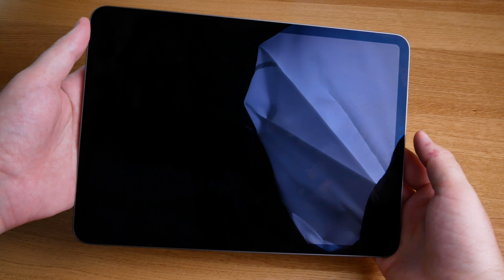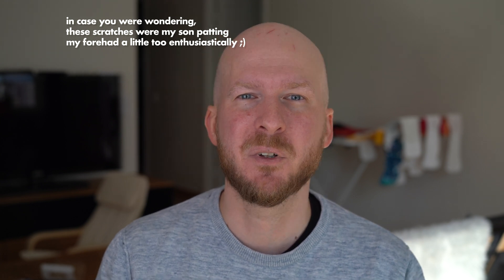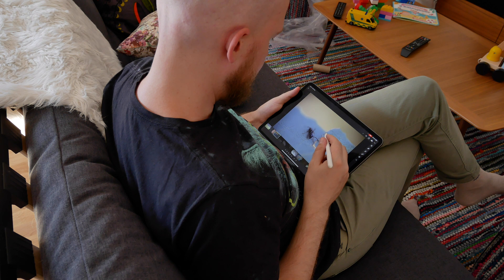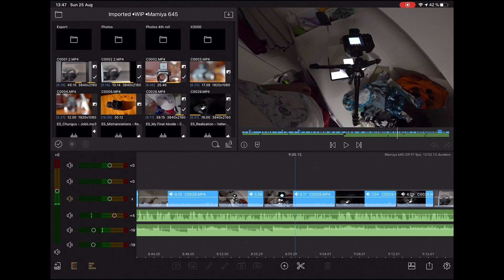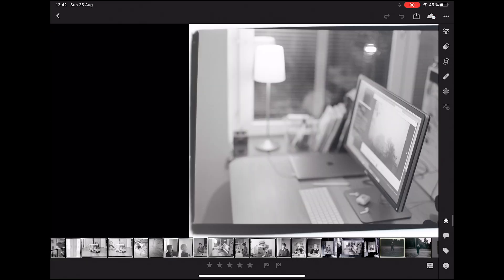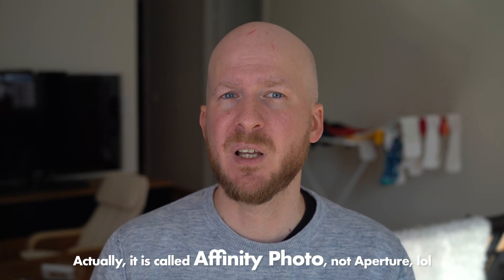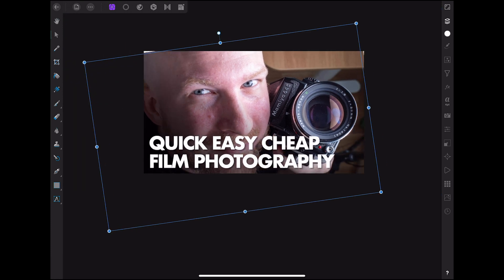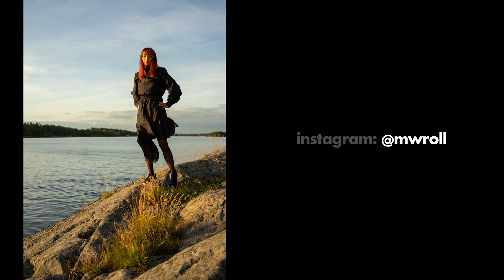iPad Pro + iPadOS for Photo & Video Editing – How Pro is it?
I used an 11 inch iPad Pro with an Apple Pen as my primary workstation to edit video and photos for 6 weeks. I used LumaFusion, Lightroom CC and Affinity Photo, and in this video I explain my experience and the pros and cons, and who the iPad Pro is really for.

I used this version of the iPad Pro